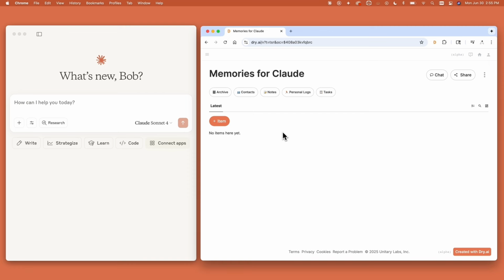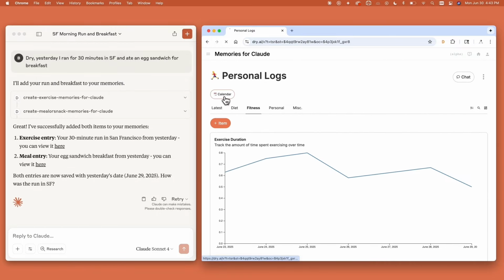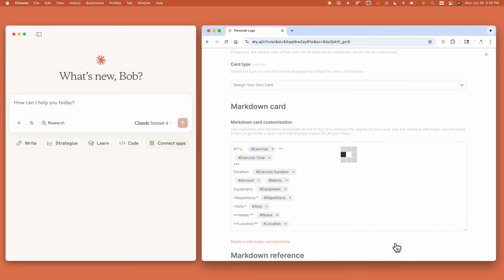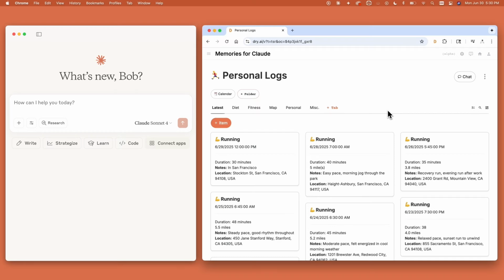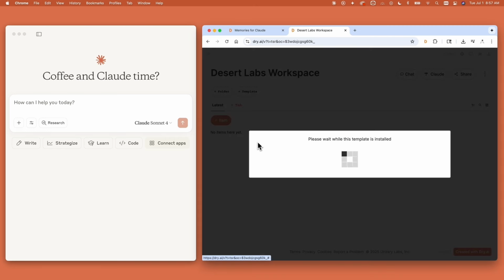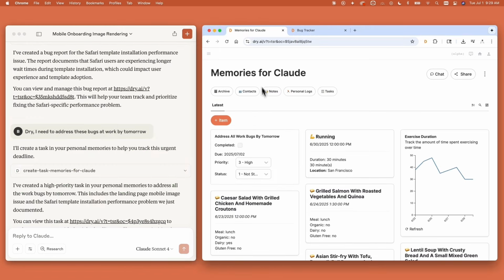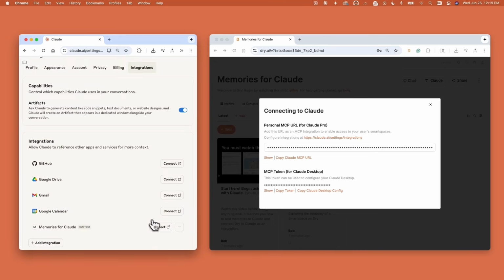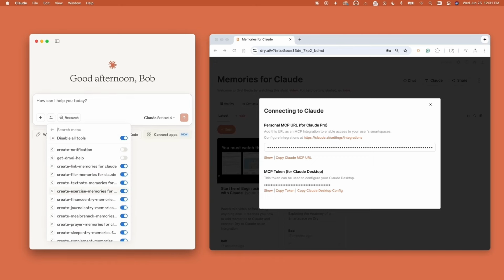A memory for Claude: Dry.ai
Adding powerful memories to your AI assistant will give it the power to eliminate the clutter of SaaS tools and apps you deal with daily. Dry will eventually enable us to replace these tools with something much simpler, more powerful, and optimized for how we work and live.

0:00 - Intro
0:15 - The everything app
0:31 - Add memories in Claude
1:28 - Customize memory types
2:28 - Customize the UI
2:52 - Make your own memory types
3:47 - Share memories
5:20 - Connect Dry to Claude Pro
6:04 - Connect Dry to Claude Desktop

Here is an explanation of why adding a sufficiently powerful memory to AI assistants will give them the power to replace a large number of SaaS tools and apps

You can see examples of what people are using Dry

Follow us on X @drydotai to stay up to date with our latest releases.